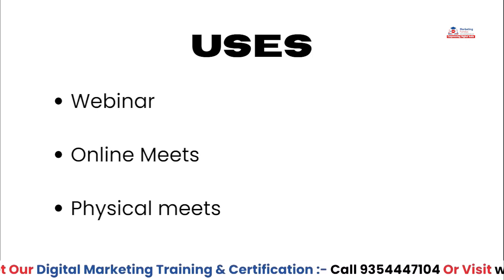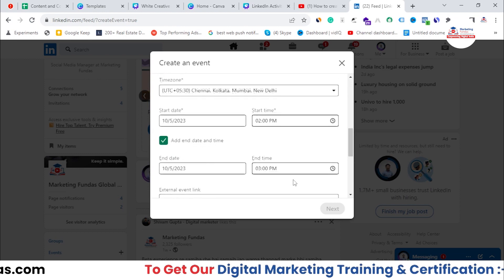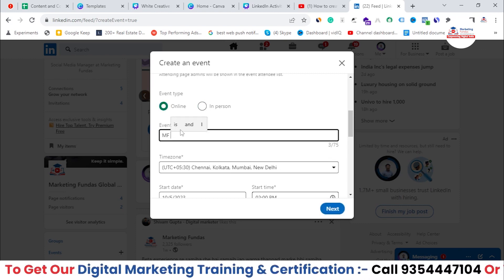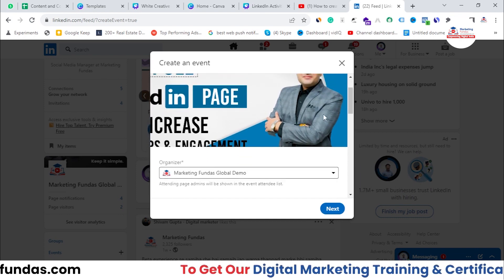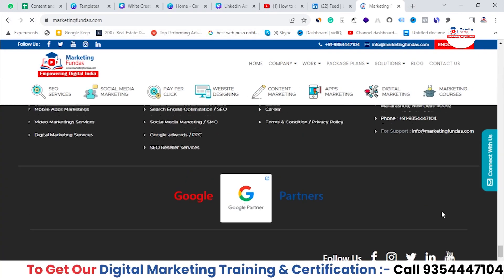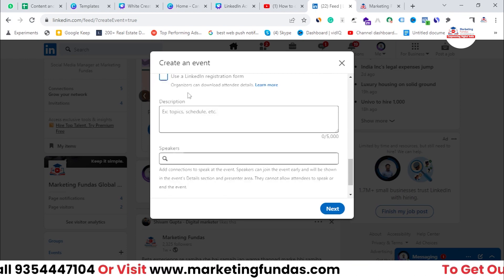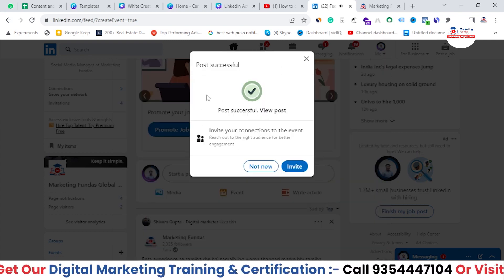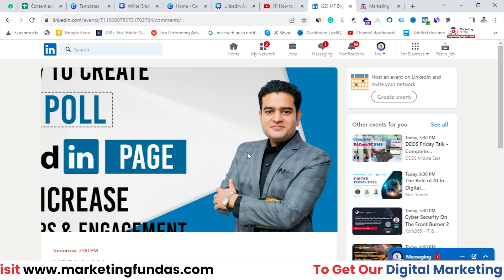How to create Event on LinkedIn | Webinar on LinkedIn Step by Step Tutorial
LinkedIn events are a great way to connect with your audience and generate leads for your business. You can use LinkedIn events to host webinars, workshops, meetups, and other online and offline events.

In this video, you will learn how to create a LinkedIn event or webinar step-by-step. We will also cover how to promote your event on LinkedIn and how to attend a webinar on LinkedIn.